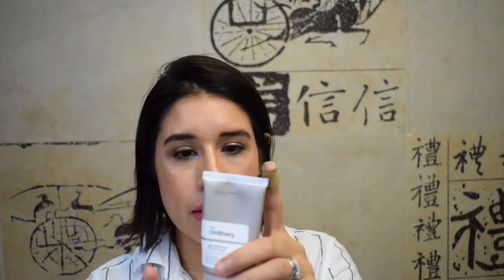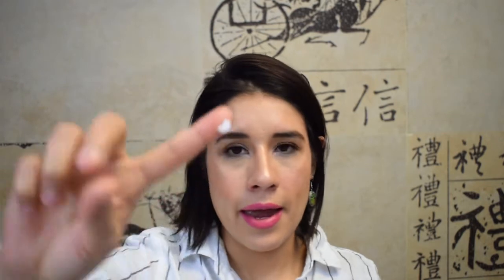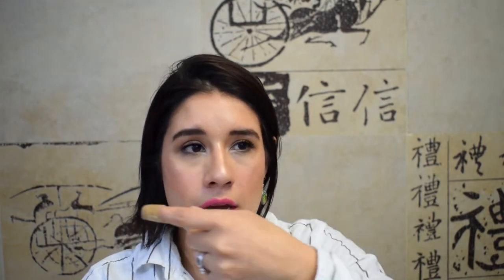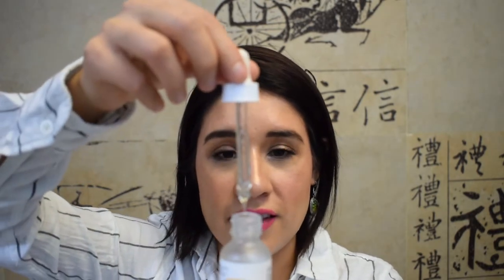Awesome Primers: The Ordinary Primers Review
Hey everyone,here are my thoughts on the primers from The Ordinary. I really love these primers.